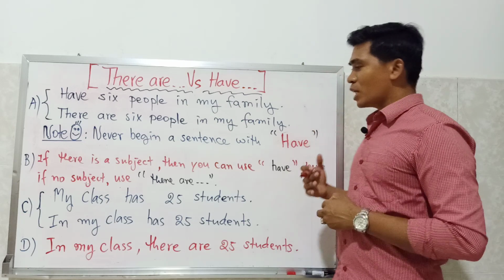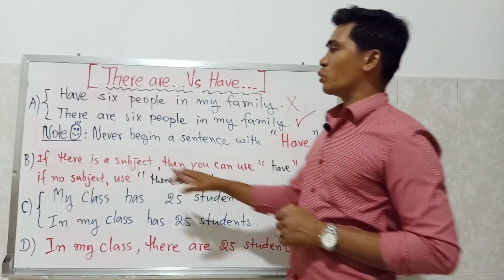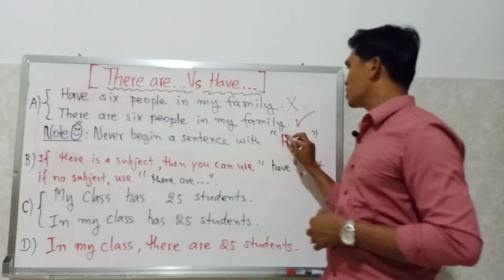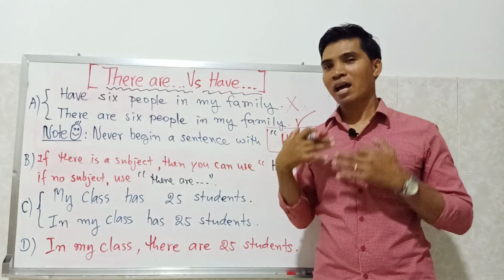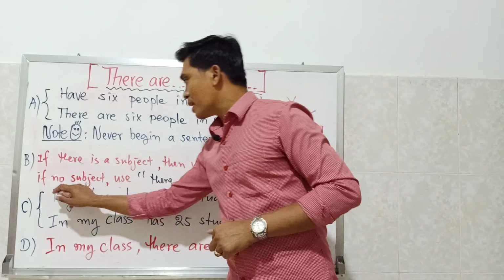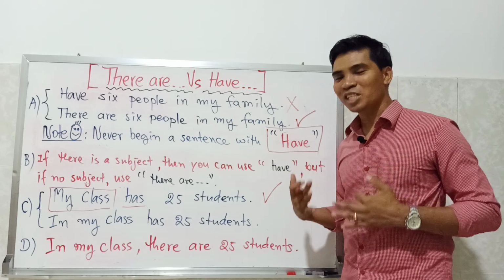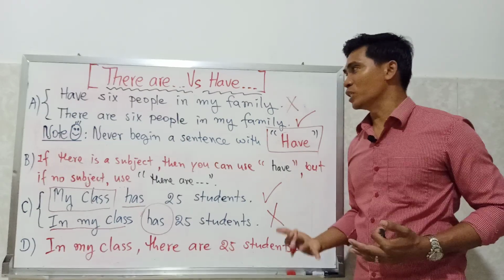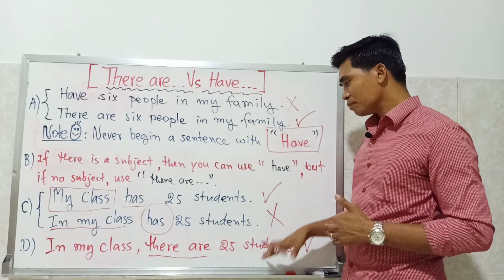There are... Vs Have...របៀបប្រើប្រាស់ there is.. there are... និង have...by Samath Pen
Some language learners have been confused with using there are. and have, they think that starting a sentence with have and there are is the same thing.